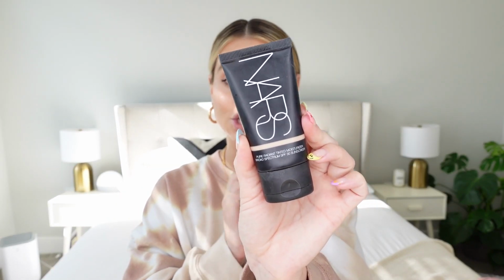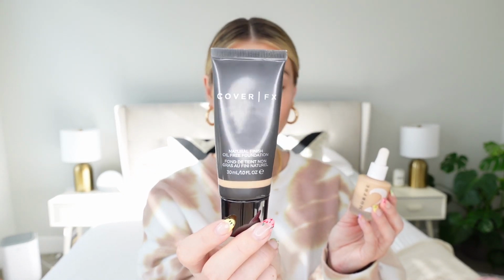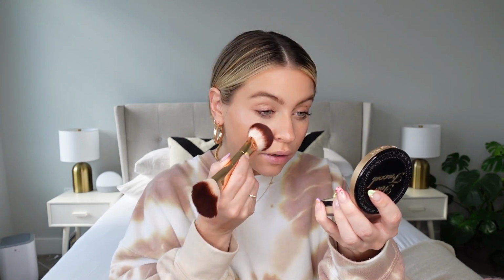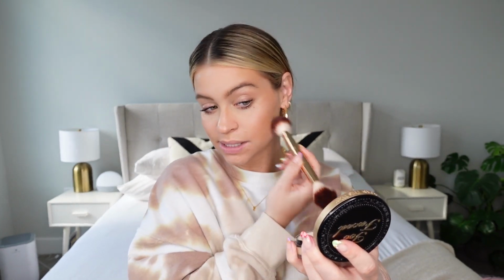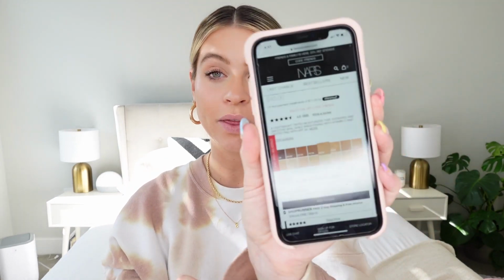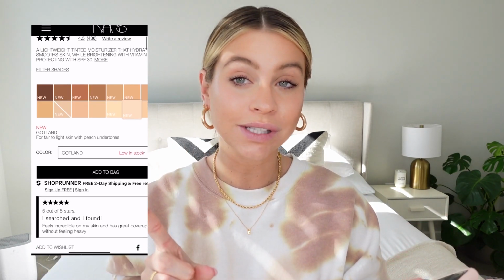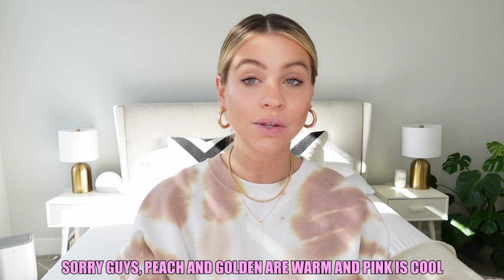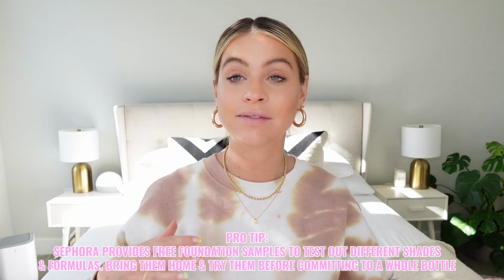HOW TO FIND THE PERFECT FOUNDATION: the different types of foundation & how to match your skin tone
Switching it up this week in the makeup department! Today let's dive into how to find the perfect foundation. There are a ton of different types of foundation on the market so I am sharing the variety you can choose from and which has more coverage and what gives you a glow vs matte finish. There's liquid foundation, powder foundation, BB & CC creams. It seems like finding the perfect foundation match is something a lot of people struggle with and especially when you're ordering online so I want to help you with how to match your skin tone! So many things play into matching your skin to foundation like undertones in the skin etc. Hopefully my little tips and tricks help and an honest reminder here is that I still sometimes order the wrong shade. It happens, it's normal so don't be discouraged!

Sharing some of my favourites and in my opinion the best foundations in this video including Nars, Morphe, Too Faced, Cover FX and more. All the tips and tricks are in this video! I promise it'll help you find the perfect foundation.

Do you miss my full face series already? ME TOO. Don't worry, they aren't gone forever, but for now we're taking a little pause and I'm sharing some different content.  I love you guys' suggestions and it helps me create content you all actually want to see.

Thank you so much for supporting me while I am away taking care of my newborn! It literally means so much to me and I can't wait to get back into the swing of things soon.

x Sarah Lapierre (@_withsarah)